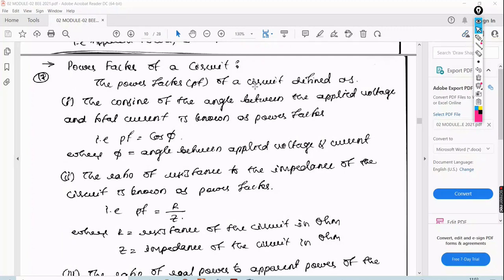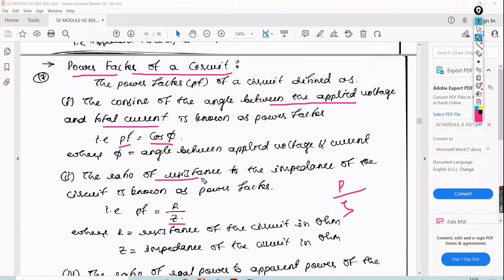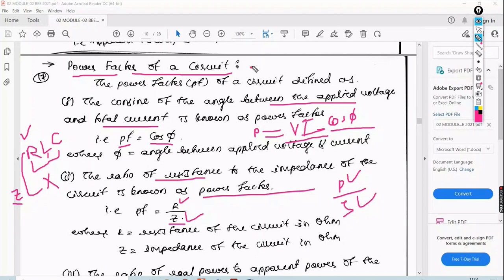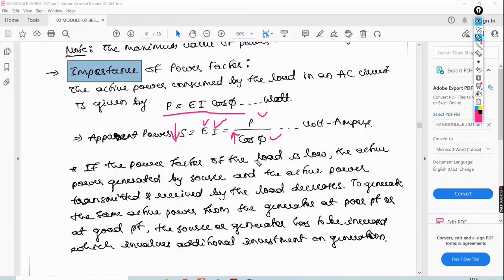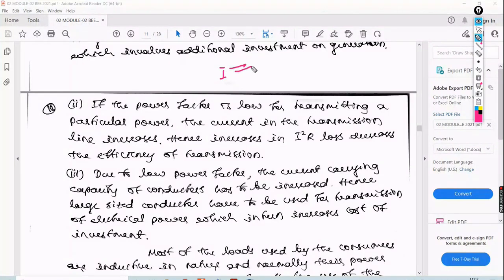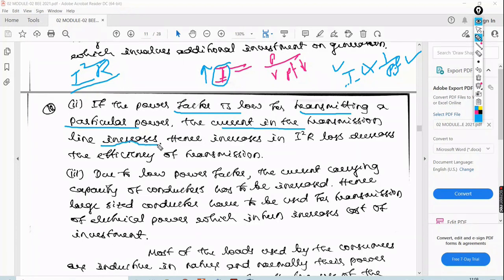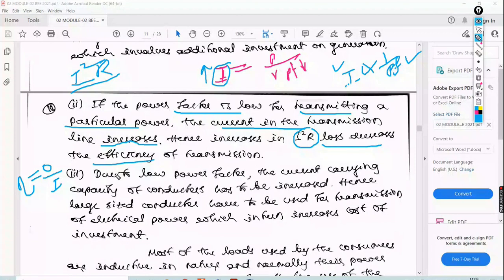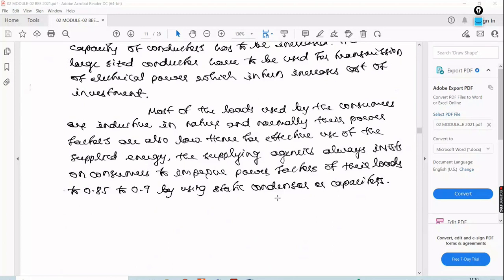Meaning of Power Factor and Significance of Power Factor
Topic: Meaning of Power Factor and Significance of Power Factor